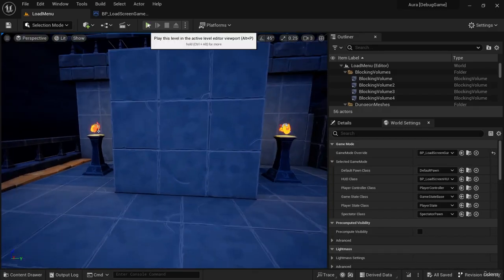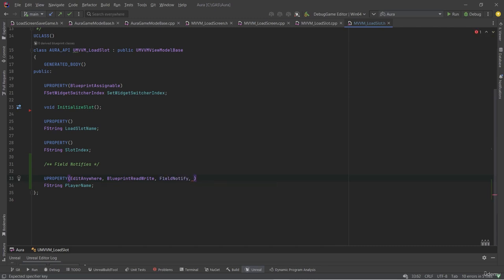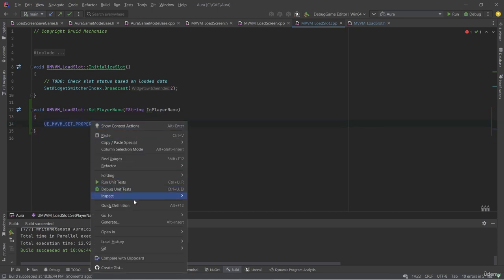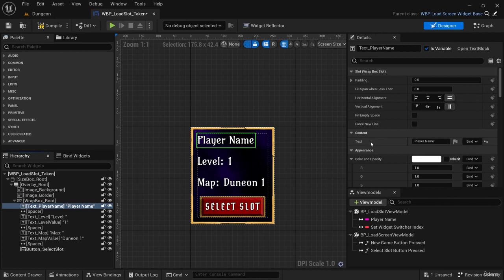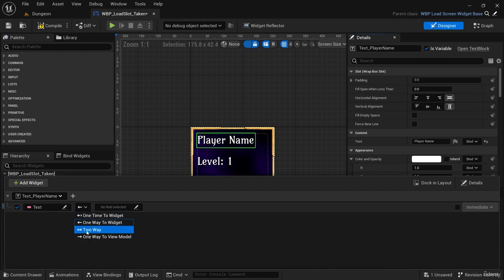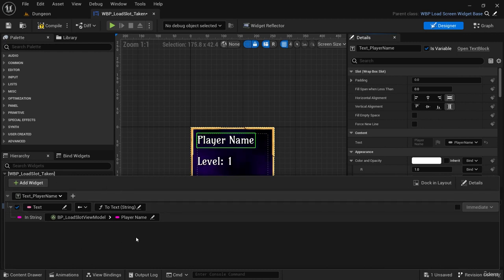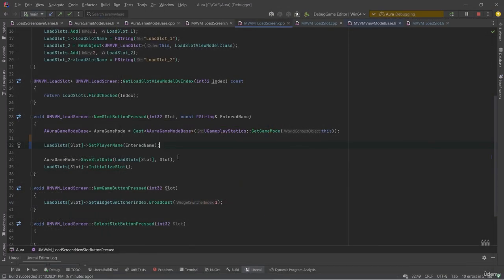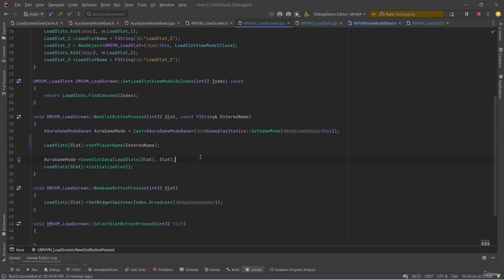15 Binding Variables to ViewModels